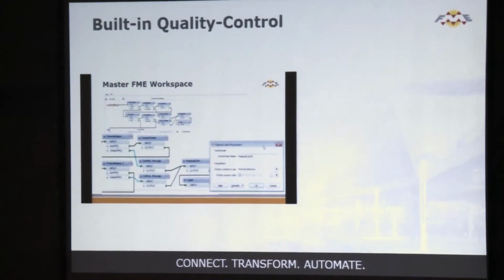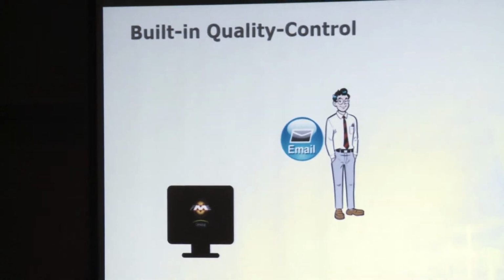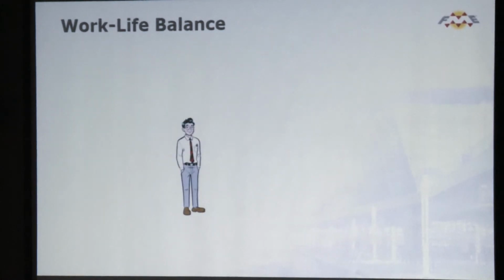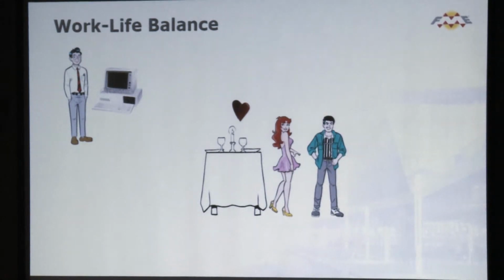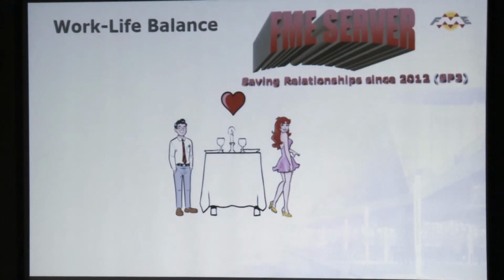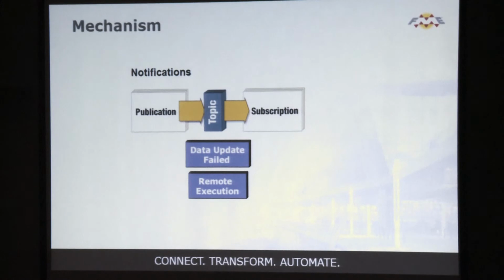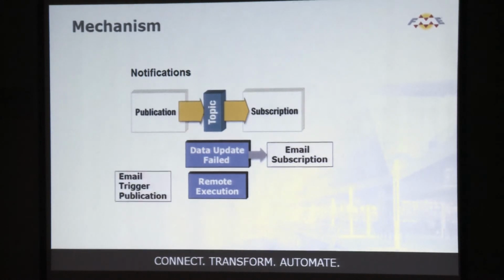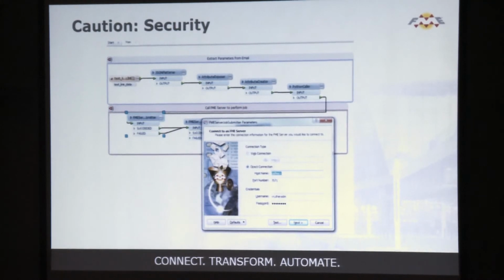FME UC 2014 - Managing Spatial Data Remotely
With the ever-growing demand on our time and trying to maintain some balance between work and regular life, the ability to manage your tasks remotely has become almost a necessity. We will be discussing solutions for managing Spatial Data ETL processes remotely, without the need for a PC, laptop, or even custom apps for your cell phone. We will also discuss some tips when publishing workbenches up to FME Server, and taking advantage of some of the capabilities available in the new version in 2014.